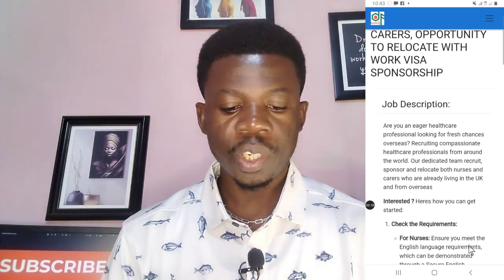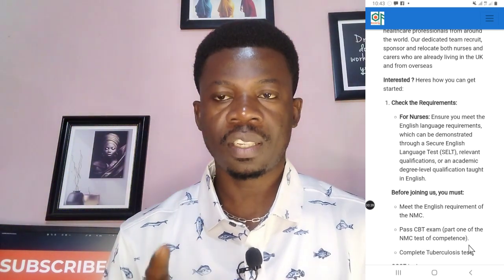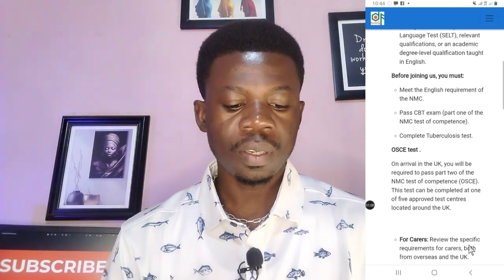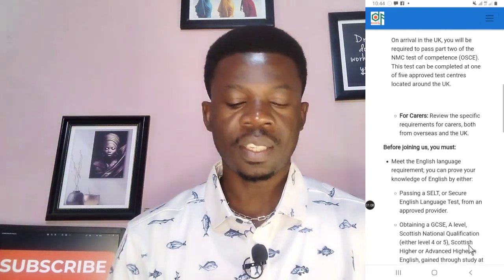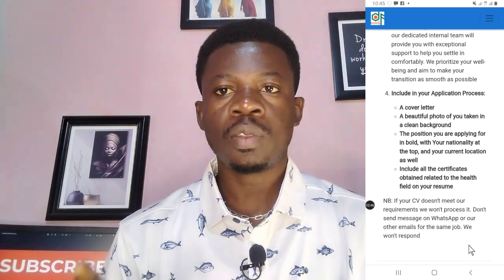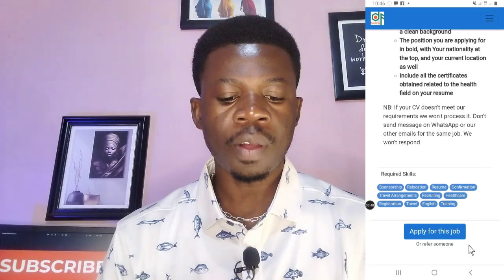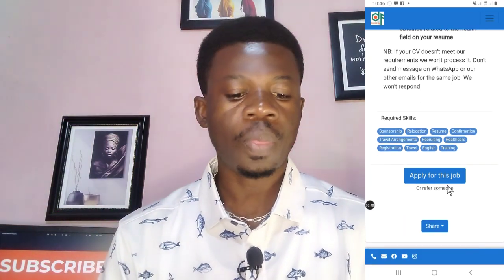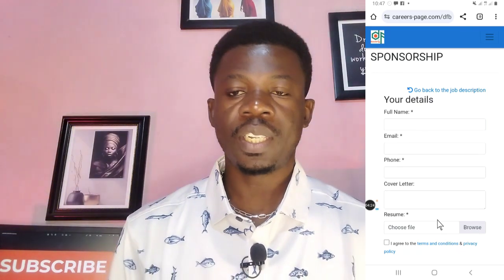UK visa Sponsorship jobs for carers and nurses| free COS and accommodation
Free UK COS: Company currently giving overseas healthcare professionals free visa Sponsorship

Free UK Visa Sponsorship: Jobs for international healthcare workers| UK NHS

Free UK COS: care home recruiting and giving free sponsorship| apply now

Important links
Standard CV and cover letter writing, personalized job application

UK, uk Visa sponsorship, uk care visa, uk free Visa, uk work visa, uk NHS, UK care home,uk home office, uk nursing, uk , nhs professionals, nhs recruitment,Companies, UK job, relocate to uk 2023, care home Hiring international caregivers, move to uk for free
free uk COS, healthcare companies Hiring overseas workers,
How to get Visa sponsorship job in the uk without IELTS
how to find uk care job 2023
uk care companies Hiring overseas workers urgently